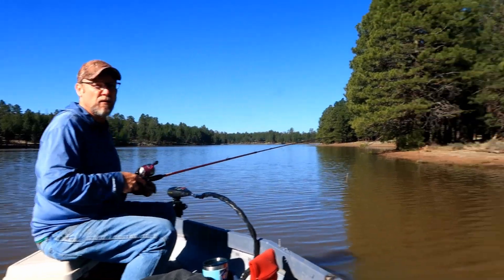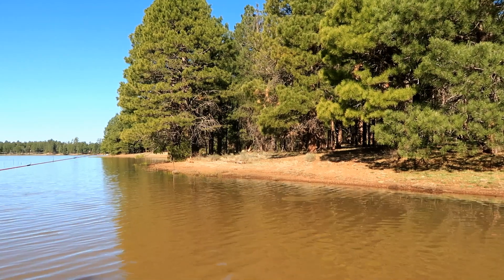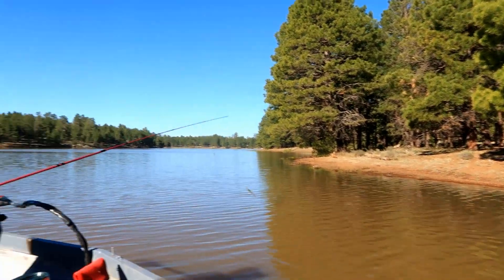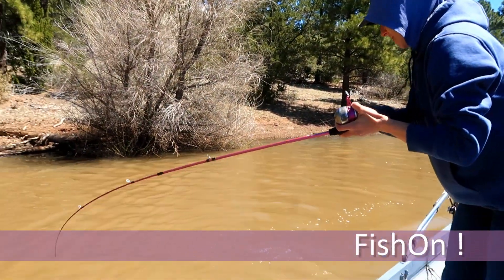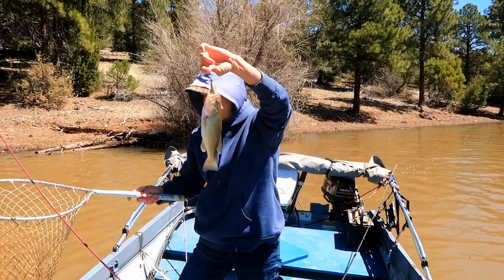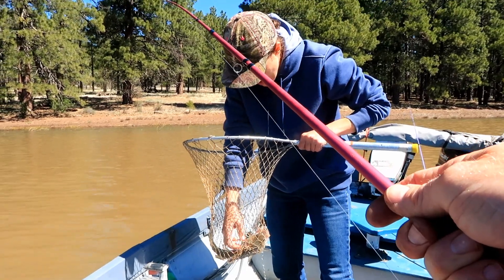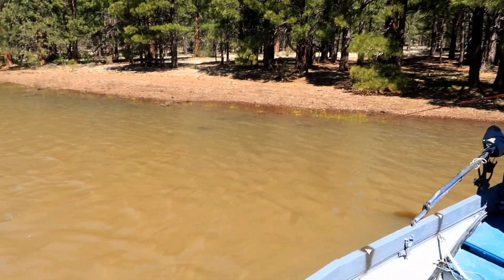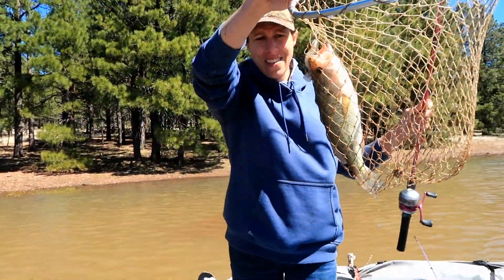Swimbaits For Bass (Kaibab Lake Interactive Series)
Find out if your choice of using swimbaits for bass was a good one! Go to the initial video "Kaibab Lake - Choose Your Own Adventure - Interactive - You Choose" for the full experience!